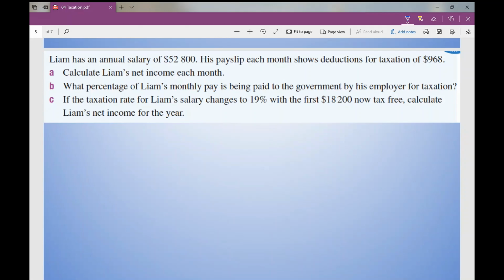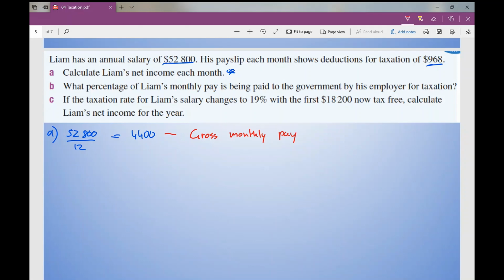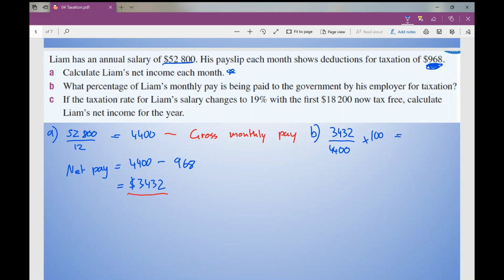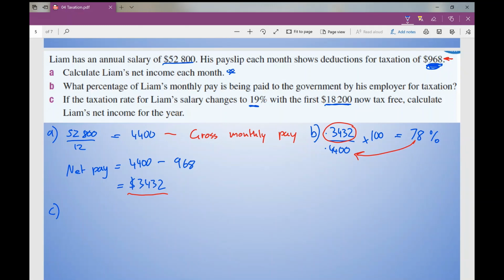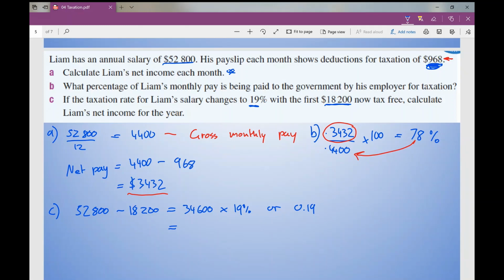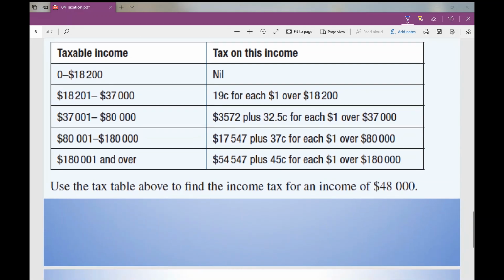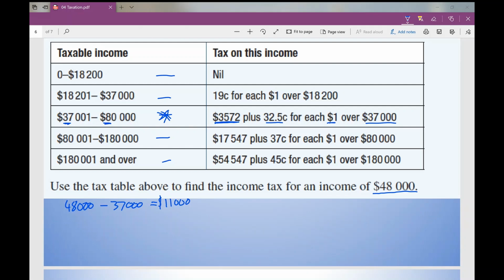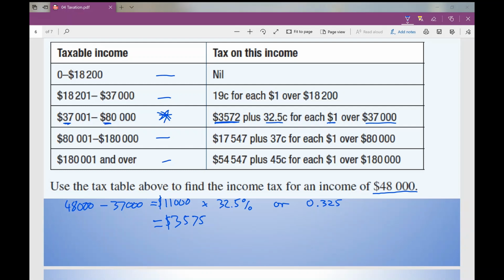Taxation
Worked examples of problems relating to taxation